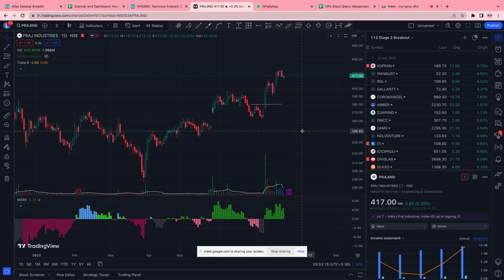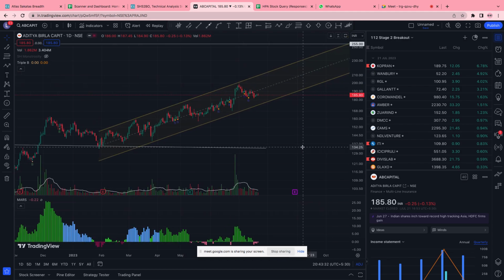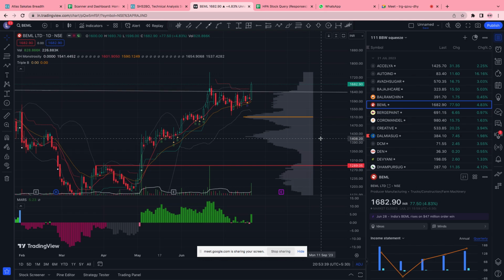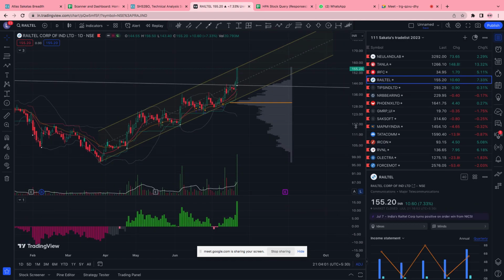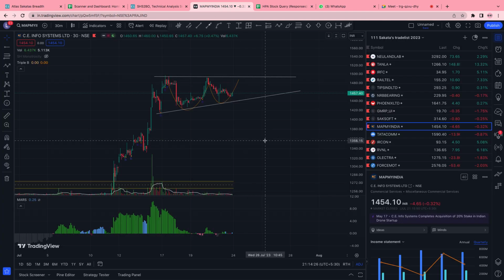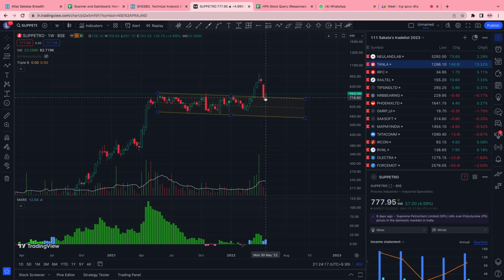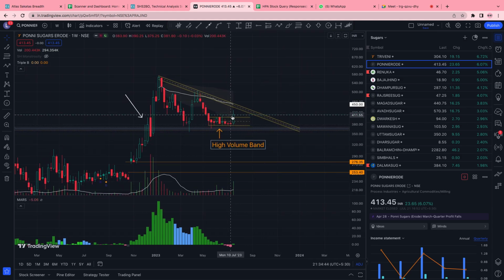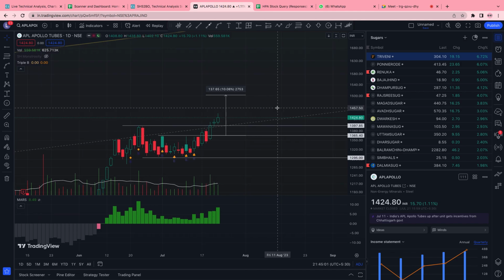HPA weekly 21 july 2023